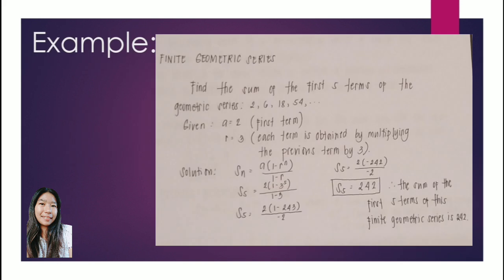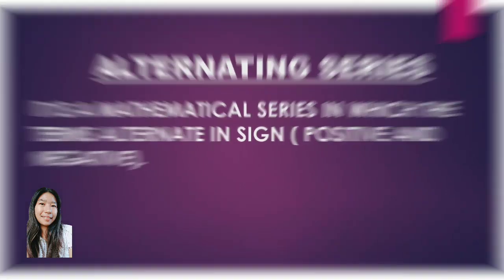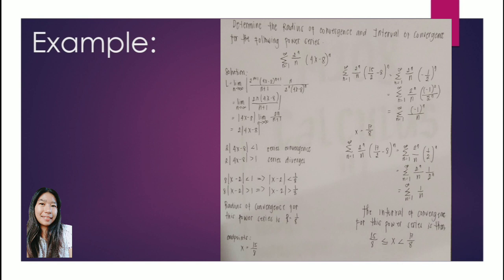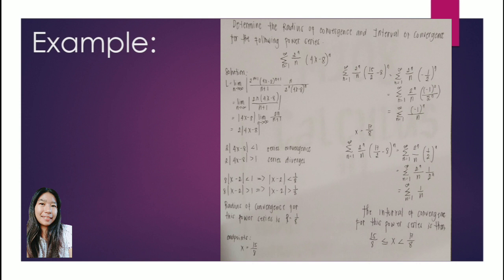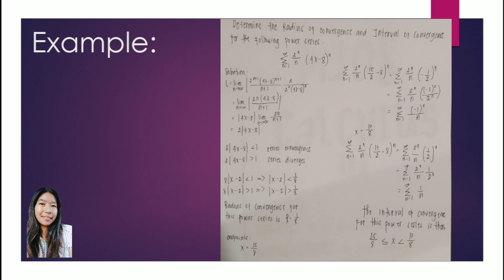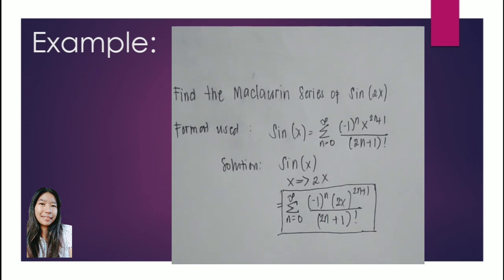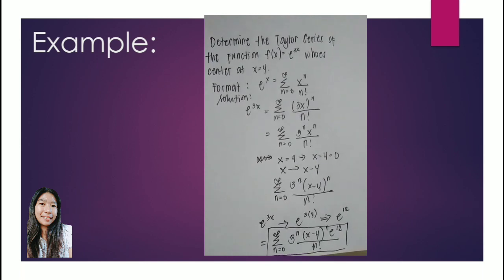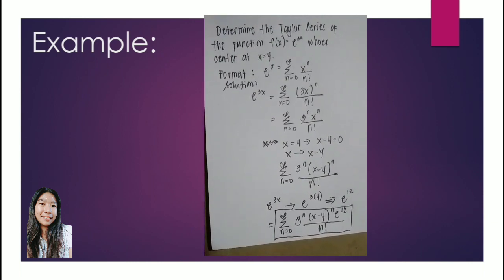CALCULUS 3 TYPES OF SERIES